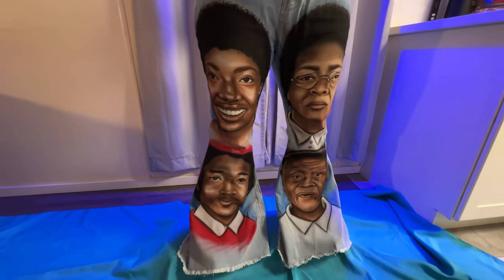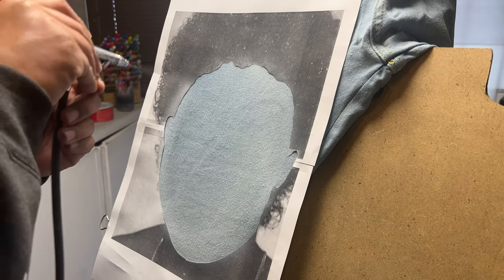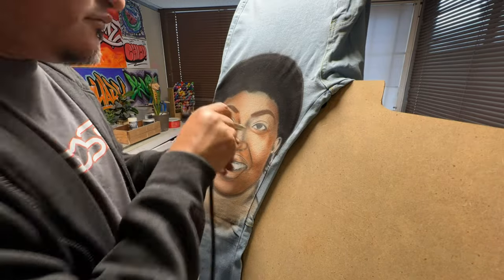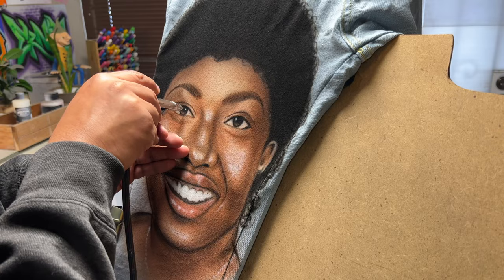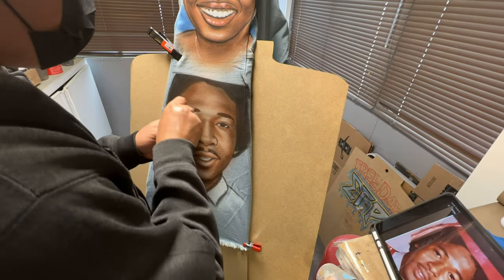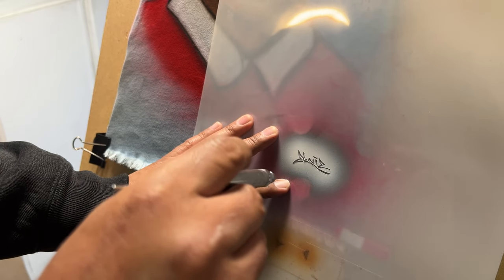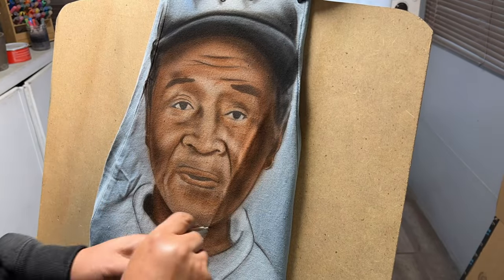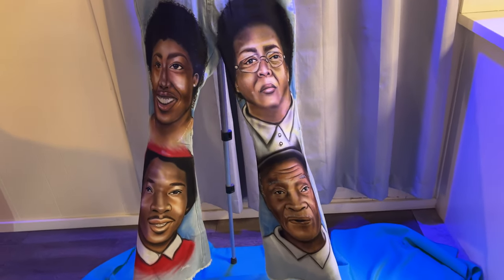Custom Jeans Design Airbrush Portrait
Unleash your creativity and create your own unique style with custom jeans design and airbrush portraits! In this exciting video, we guide you through the step-by-step process of transforming a pair of jeans into a wearable work of art. Discover the materials and tools you'll need, learn various design techniques, and witness the magic of airbrushing as stunning portraits come to life on denim. From freehand masterpieces to precise stencil designs, you'll be inspired to personalize your jeans like never before. Add personal touches, experiment with colors and patterns, and make your jeans a true reflection of your personality. We also share expert tips on finishing touches and proper care to ensure your custom jeans stay vibrant and long-lasting. Join us on this artistic journey and be ready to turn heads with your one-of-a-kind custom jeans design. Unleash your style today

Personalized Products
Custom Airbrushing